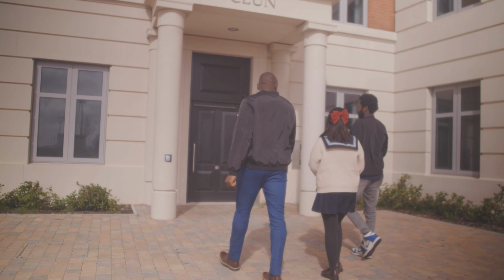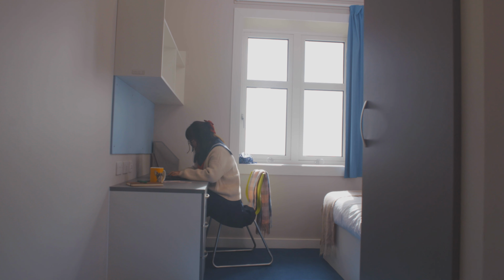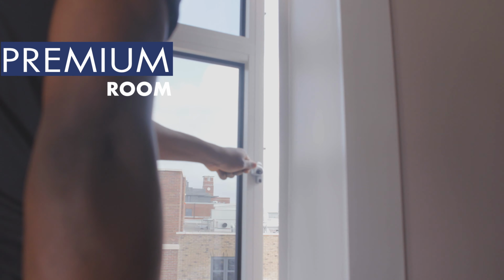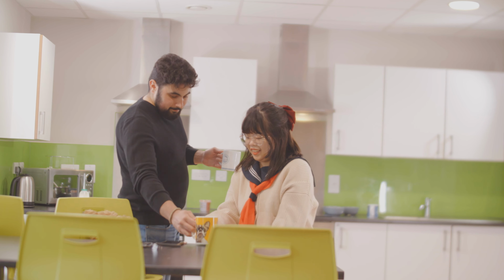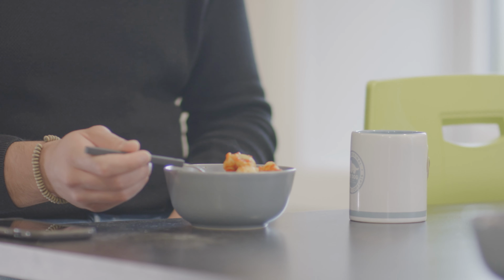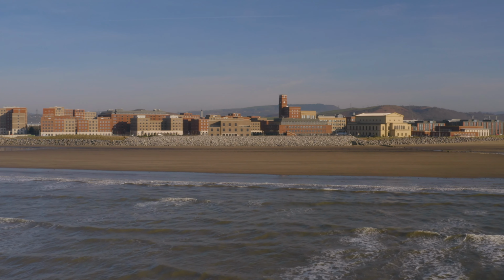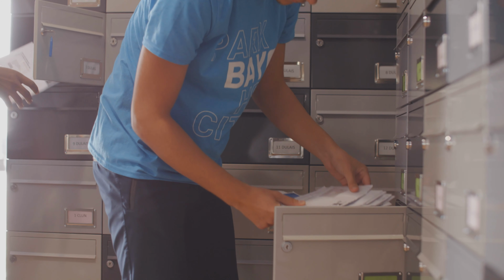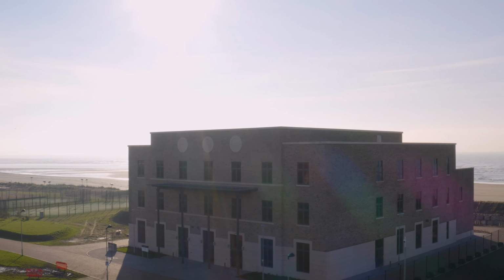Rod Jones Hall Accommodation, Bay Campus Swansea University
Welcome to the Rod Jones Hall, the perfect accommodation for you to start your bright future in Swansea and the University.